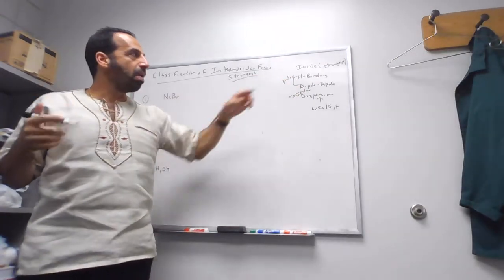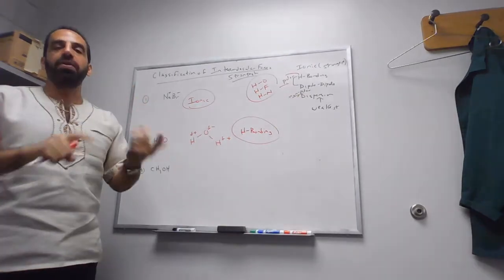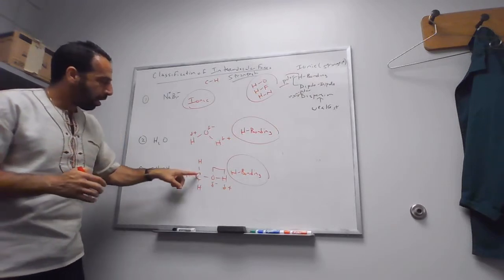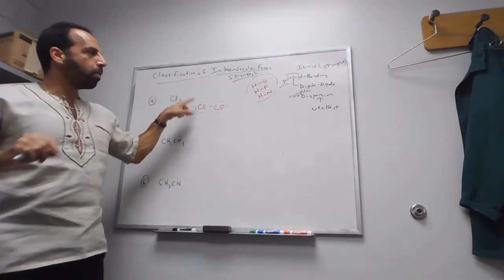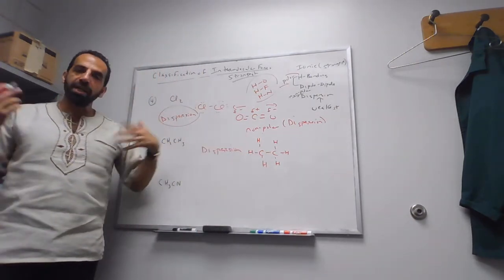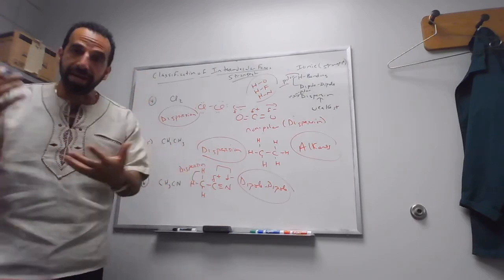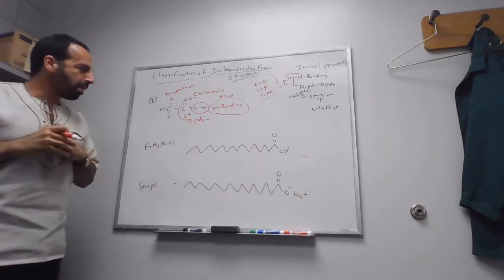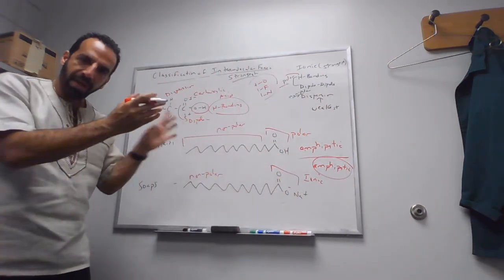Intermolecular Forces Part 2 Chem 1030